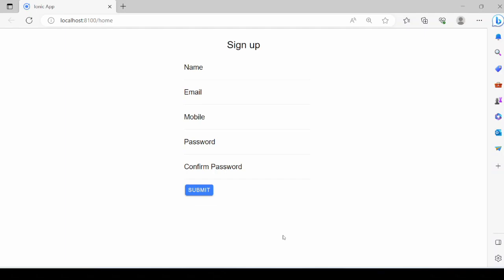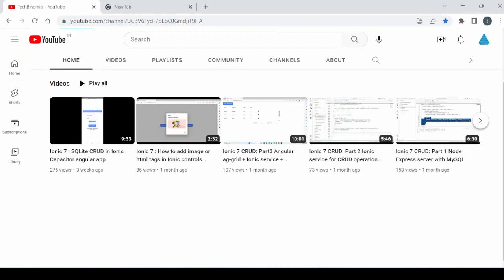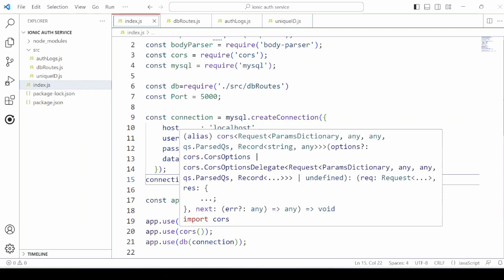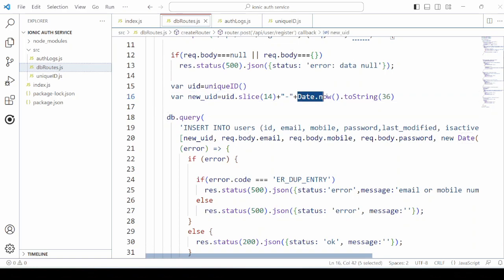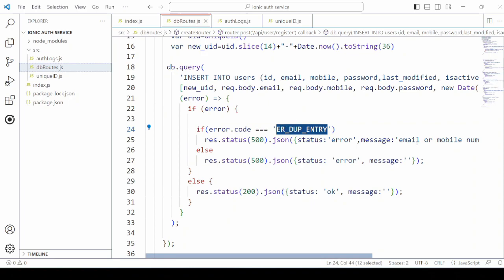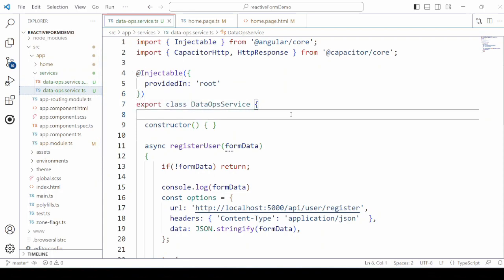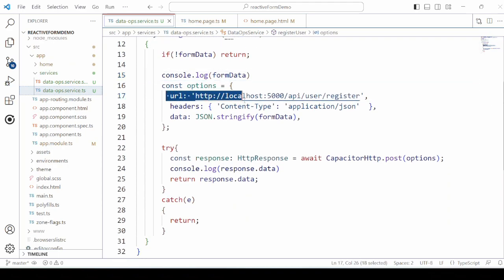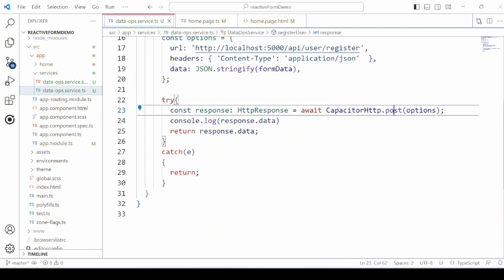Ionic 7 : Part 1 Angular reactive form with validations, data submission to express server - MYSQL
More Tutorials

8) Ionic Angular Device API : How to get mobile ID, model, OS version, memory and battery status :
10) Ionic 6 Angular - How do I make a APK without Android studio. Step 1 - installation of gradle
12) Ionic 6 Angular - How do I make a APK without Android studio. Part 2 - installation of SDK
26) Ionic 7 CRUD: Part 2  Ionic service for CRUD operations with Node Express server and MySQL
28) Ionic 7 : How to add image or html tags in Ionic controls Alert, Toast and Loading